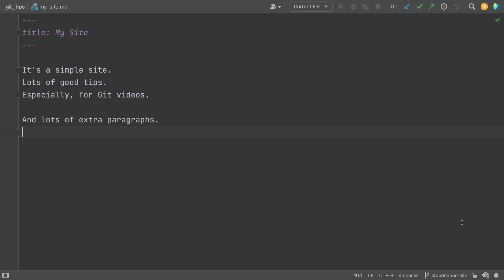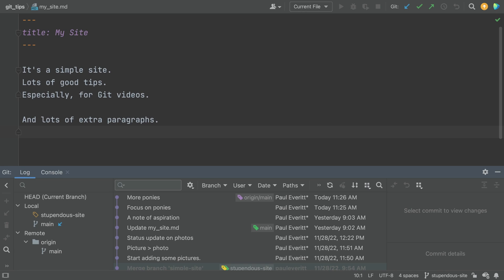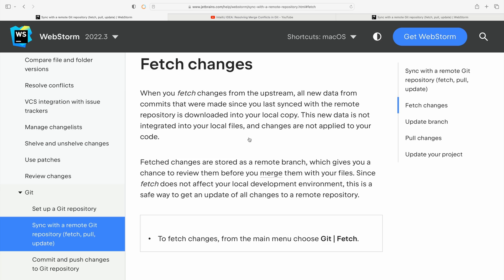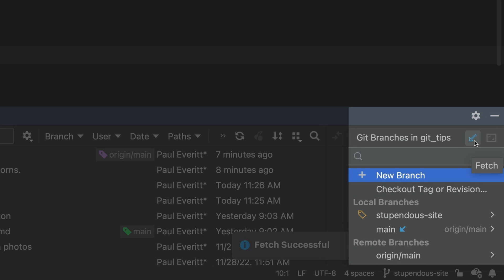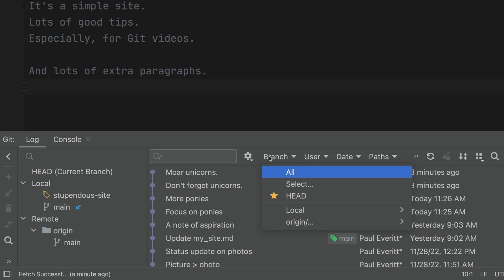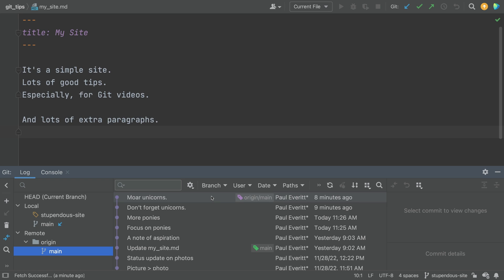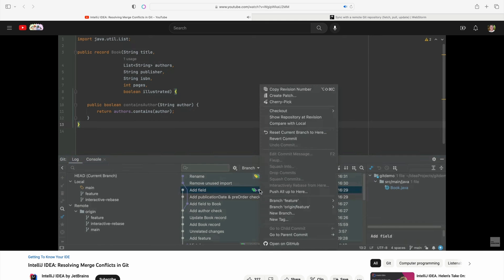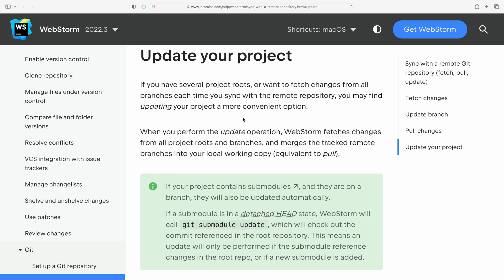Fetch Changes in any JetBrains IDE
Your JetBrains IDE helps you understand at a glance whether any changes have been made to the main branch of your Git project. If any commits are performed, you will see a light-blue arrow next to the branch in the Git Branches popup. At this point, however, those incoming commits have not been fetched. In this video, Paul Everitt will demonstrate how your IDE allows you to get the new data from commits without applying changes to your code. As a bonus, you will learn how to see the changes in those commits and even review diffs for them.